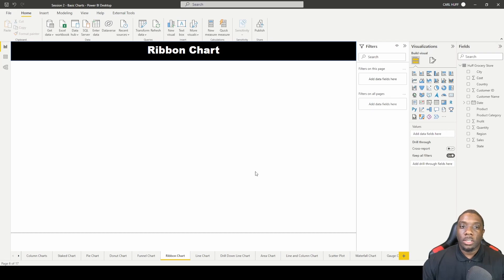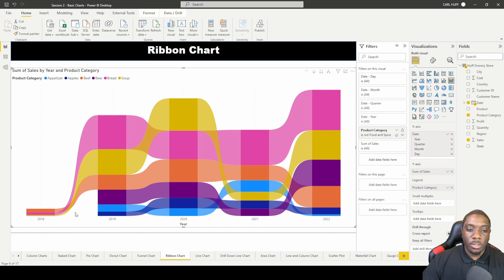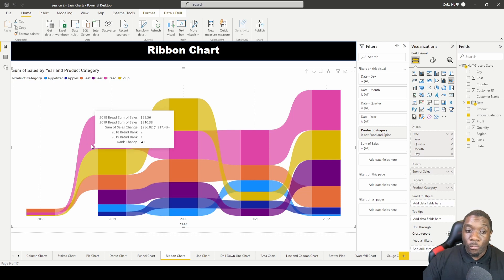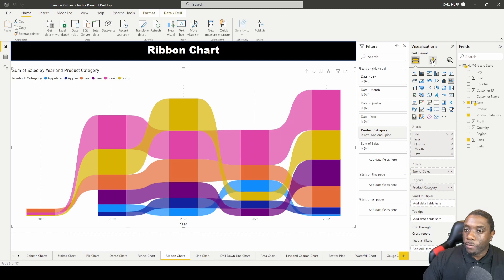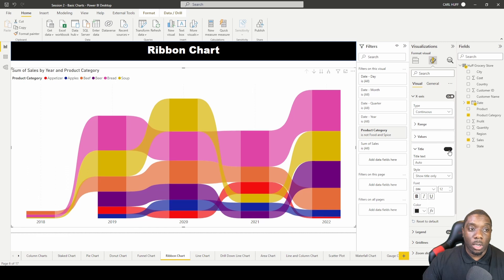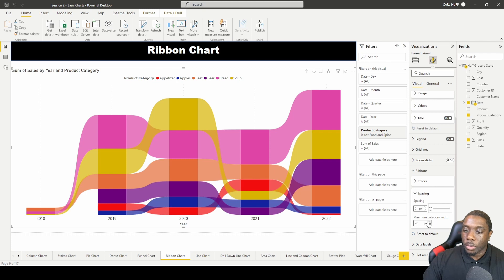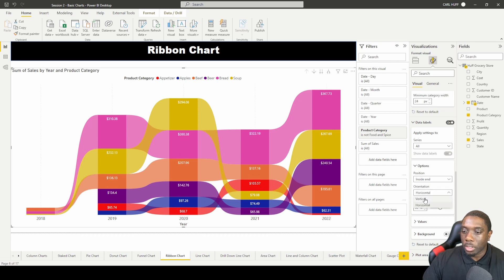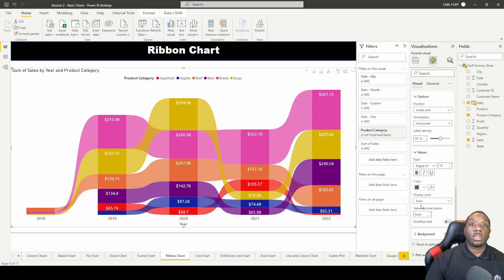2.6 How to create Ribbon chart in Power BI | Power BI Tutorials for Beginners | By Carl Huff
Ribbon charts in Power BI are unique and specific to this Power BI. This chart is not easily available in other tools. If you want to compare Categories across date data type, you can use Ribbon charts. Simple easy and quick to create. This video will show how to create Ribbon chart in Power BI 2023.

Business Intelligence with Microsoft Power BI
Power BI Tutorial for Beginners 2023.
Power BI by Carl Huff
Data Visualization with Microsoft Power BI .
Power BI Full tutorial.

Recording Setup 🎤
iPhone 11